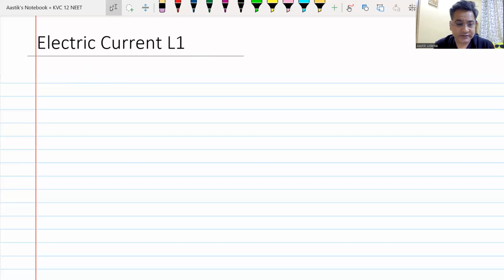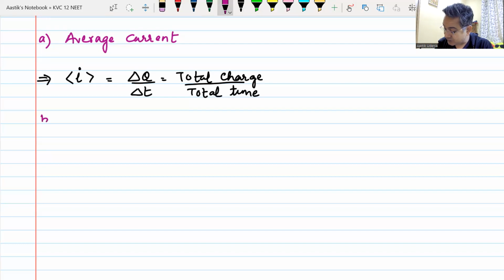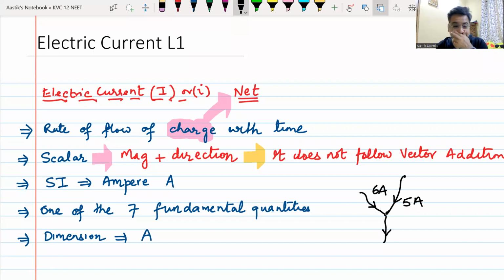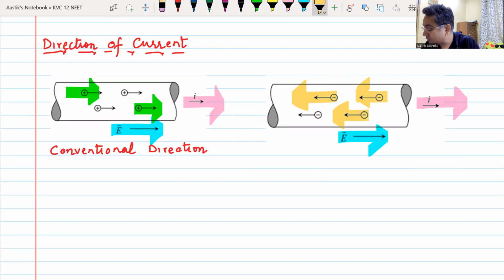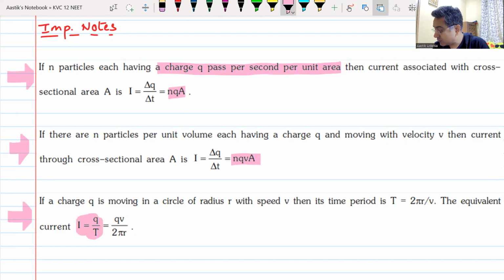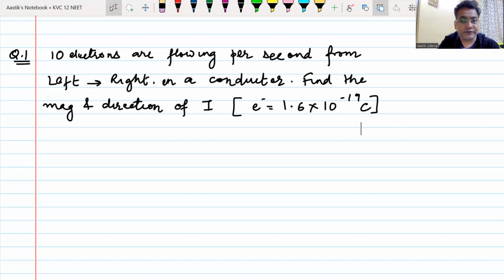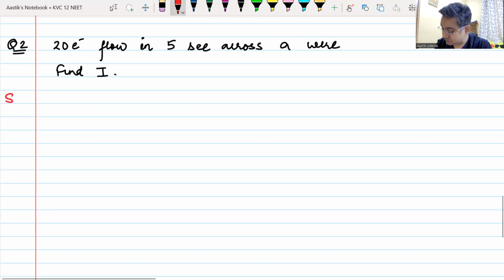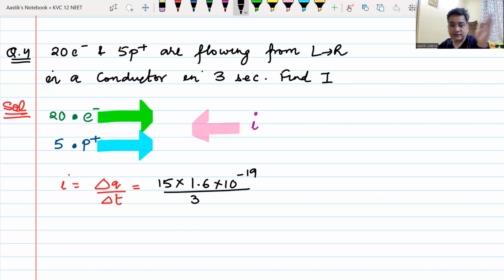Electric Current NEET | L1 | Instantaneous & Average | Drift Velocity | NEET 2024 | NEET 2023